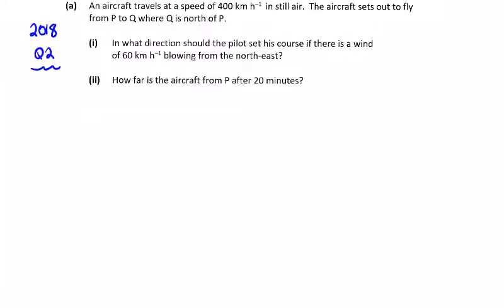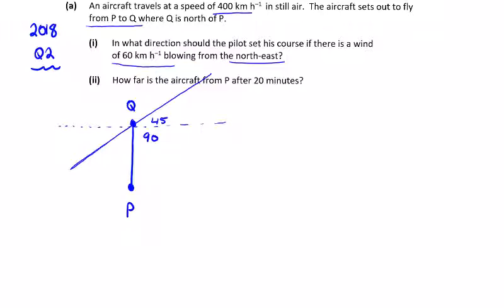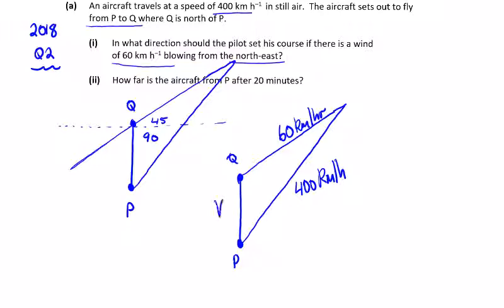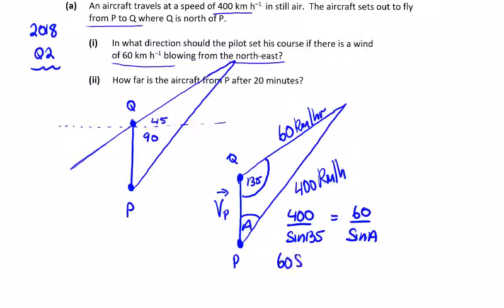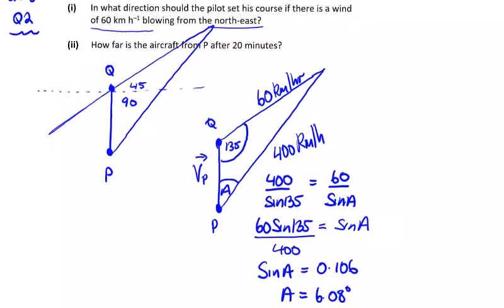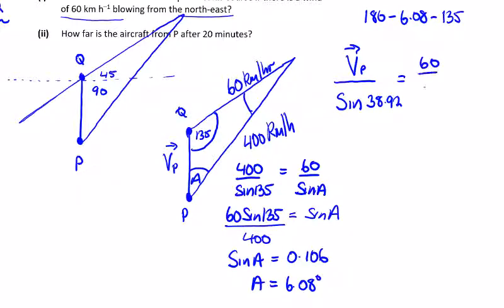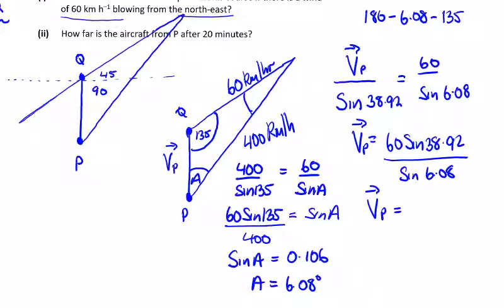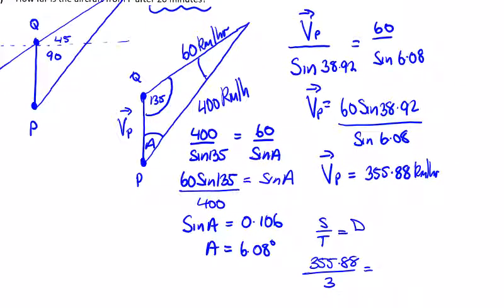2018 Relative Velocity a Version 2